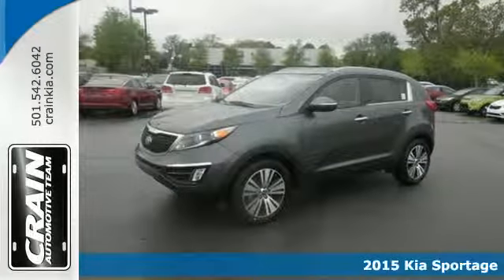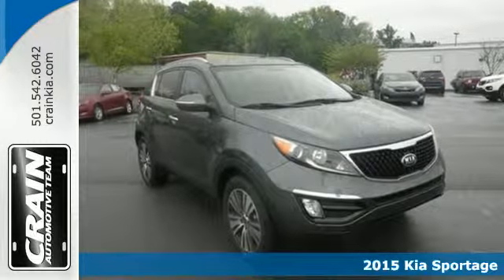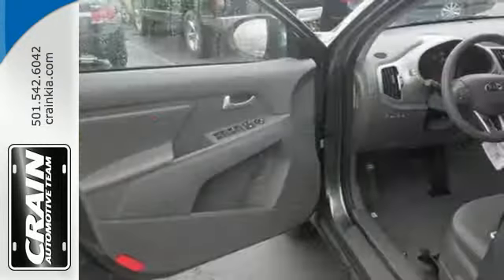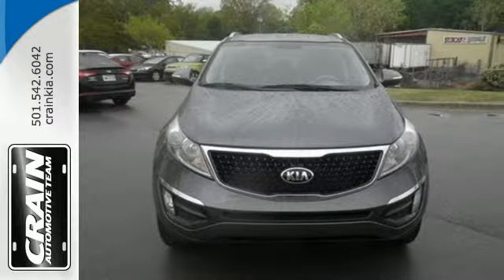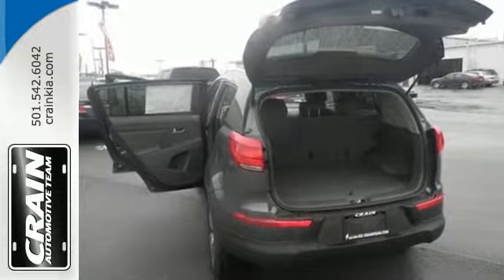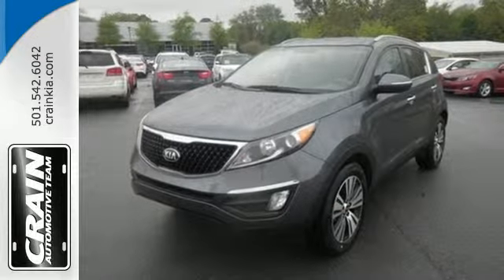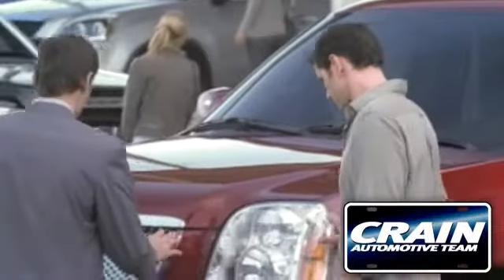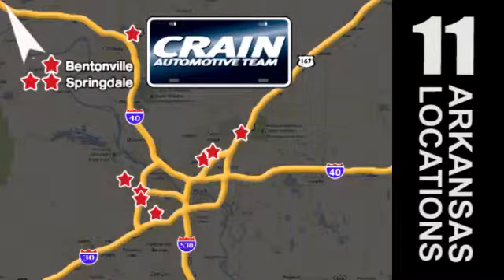2015 Kia Sportage Sherwood AR Little Rock, AR 5KT8673 - SOLD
Year: 2015
Make: Kia
Model: Sportage
Trim: LX STANDARD
Engine: 2.4L 4-Cyl Engine
Transmission: Automatic
Color: Sage Green
Interior: Alpine Gray
Stock #: 5KT8673
VIN: KNDPC3AC0F7763717
Thank you for your interest in one of Crain Kia's online offerings. Please continue for more information regarding this 2015 Kia Sportage EX with 0 miles. This Kia includes: CARPET FLOOR MATS (PIO) Floor Mats *Note - For third party subscriptions or services, please contact the dealer for more information.* More more room? Want more style? This Kia Sportage is the vehicle for you. Based on the superb condition of this vehicle, along with the options and color, this Sportage EX is sure to sell fast. The 2015 Kia exterior is finished in a breathtaking Sage Green, while being complemented by such a gorgeous Alpine Gray interior. This color combination is stunning and absolutely beautiful! Every new and pre-owned vehicle is backed by the Crain Commitment, including our 100% low price guarantee, a 100 hour love it or leave it exchange policy, and a 100 year 100,000 mile warranty. The Crain Team's Got 'Em!

Address:
5830 Warden Rd